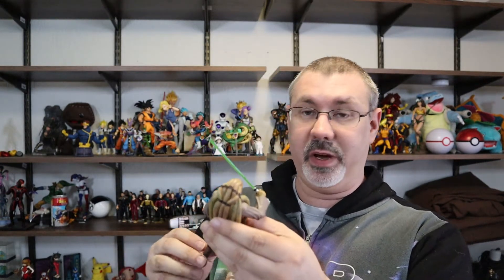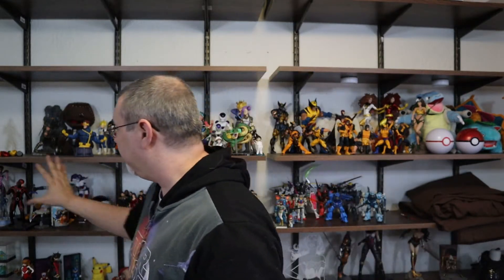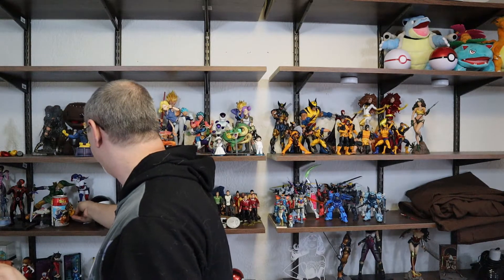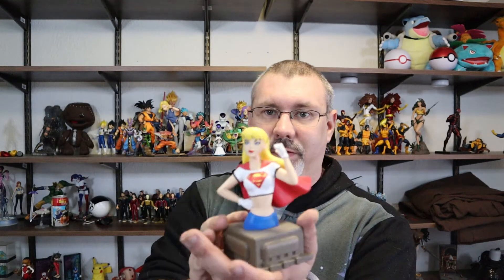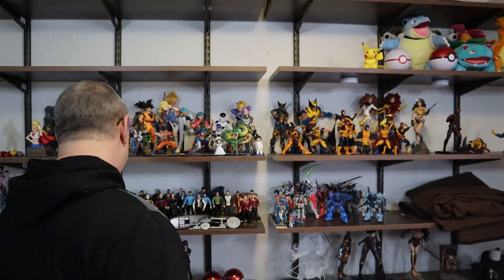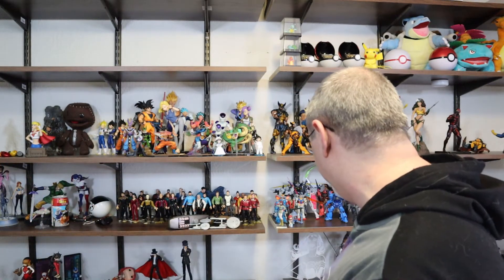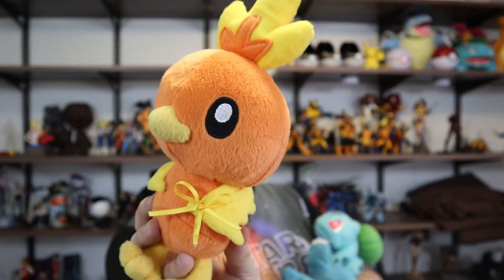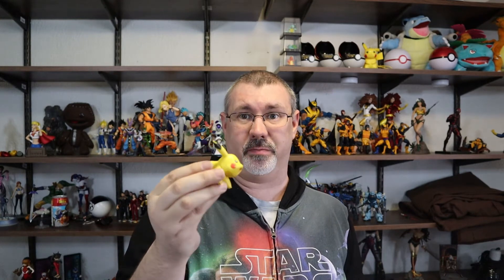Collection Update Arranging the Shelf Pokemon Focus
Looking at the shelf it's time to start arranging it for the next wave of stuff coming in. Not to mention getting all the stuff on there so far accounted for in the episodes.